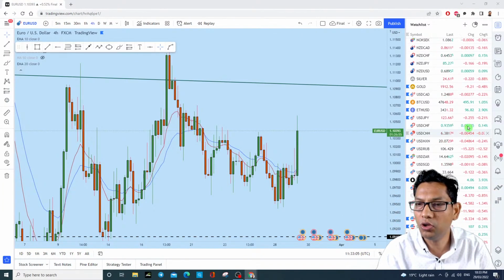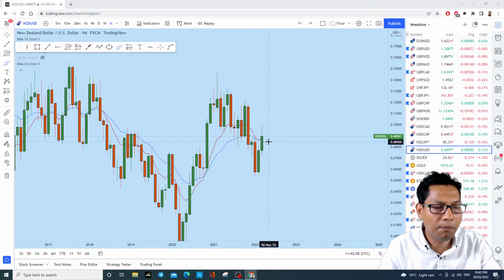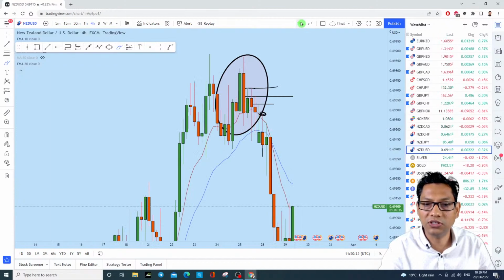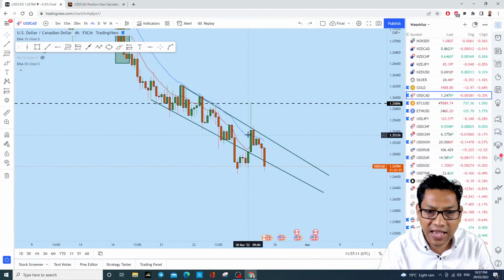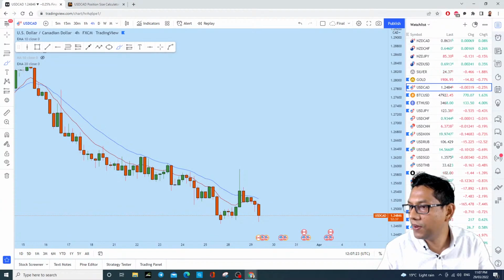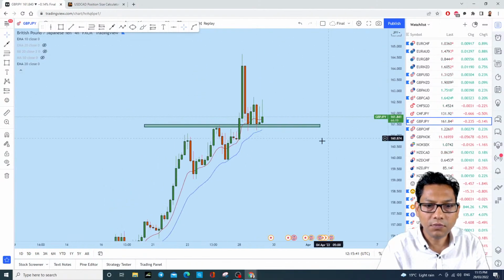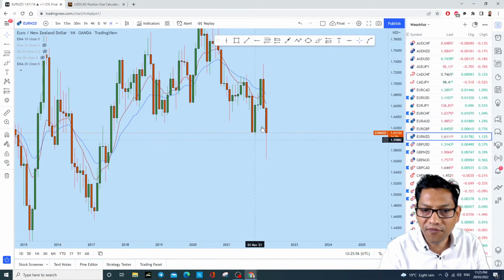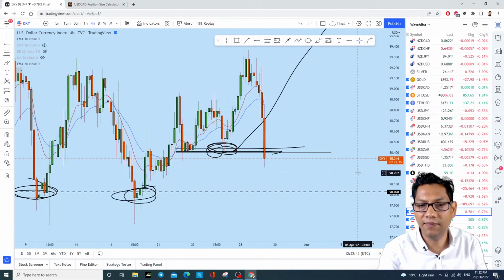LIVE FOREX TRADING : GBPUSD, EURUSD, GOLD, USDJPY....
This is a complete multi-timeframe analysis and live forex trading setup with forex wizard. Ask me any questions live in the chatbox.